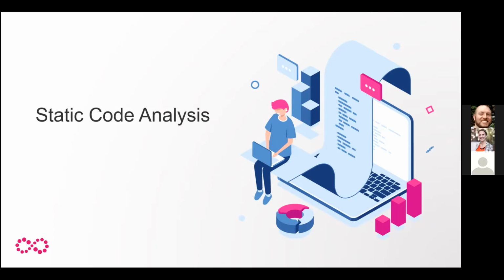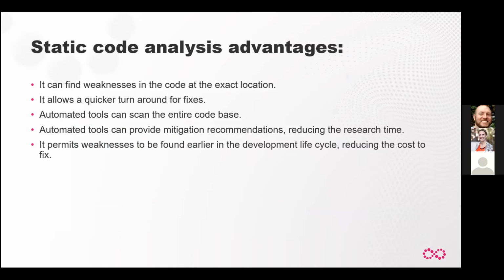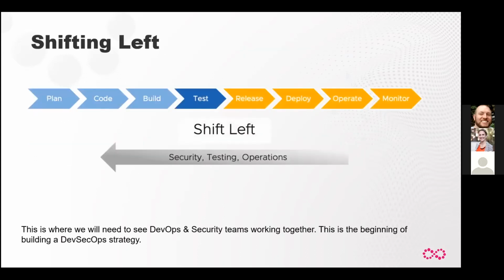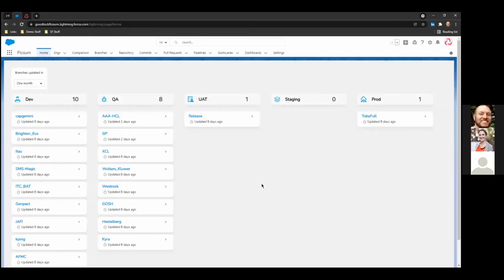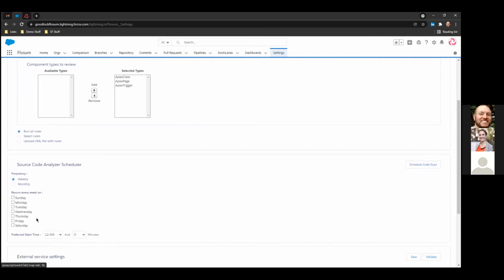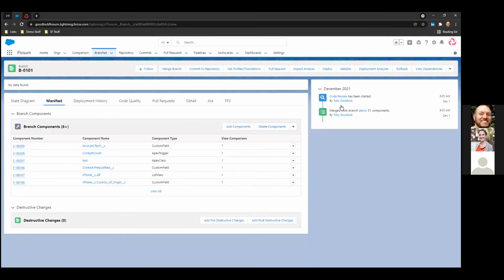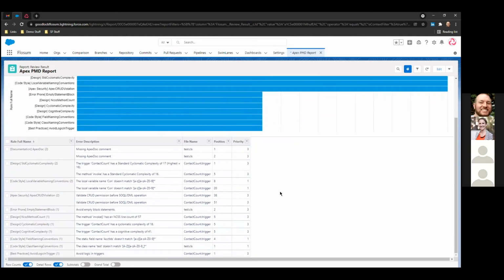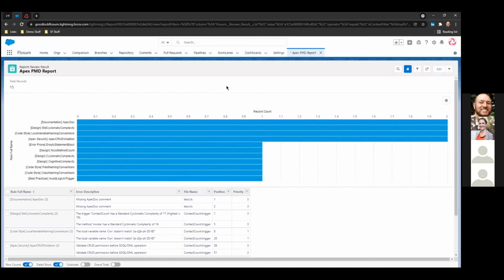Static Code Analysis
Learn how you can use a static code analysis as a quality gate to scan for security violations or just errors in your code.